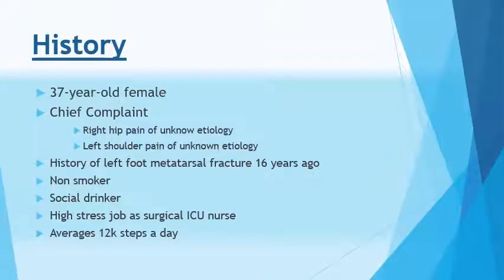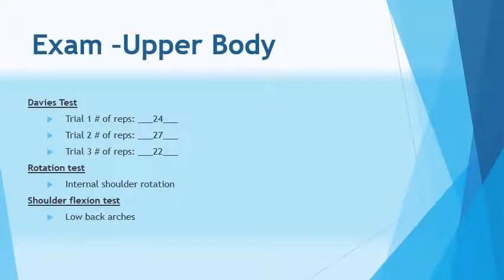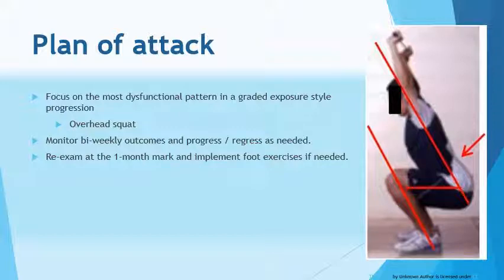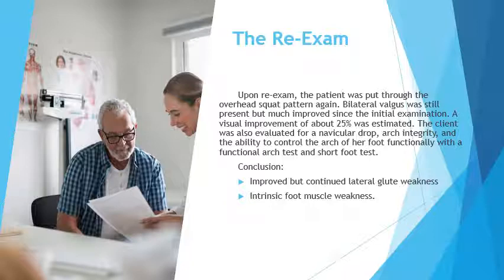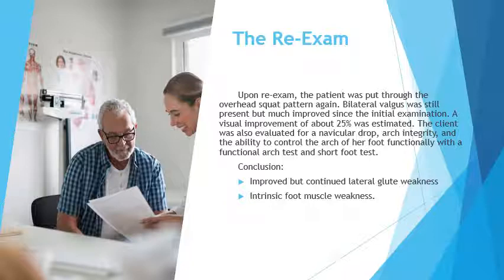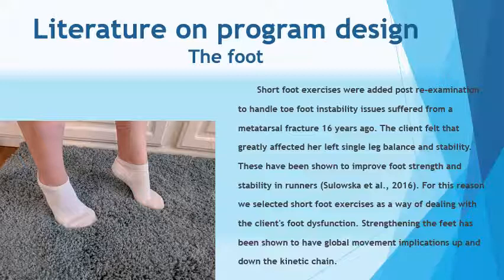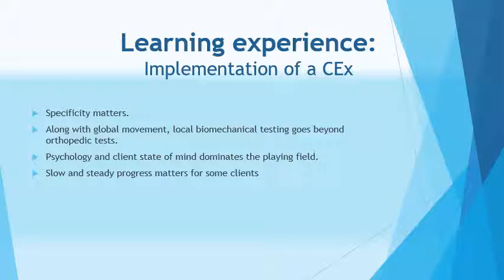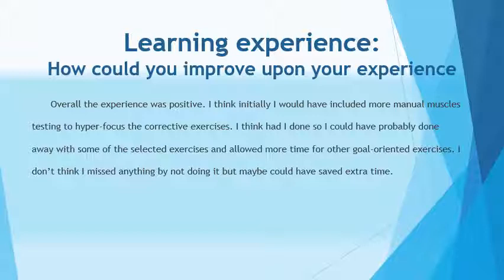NASM Style Corrective Exercise Program.